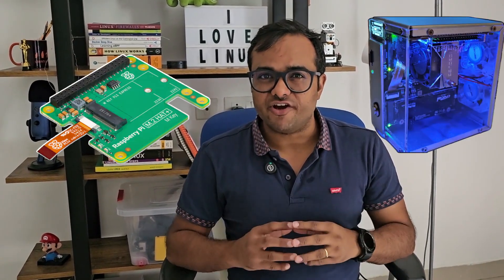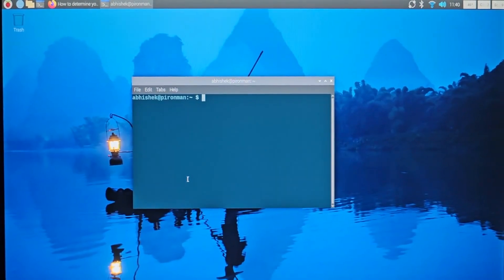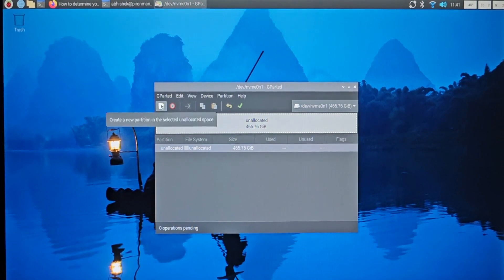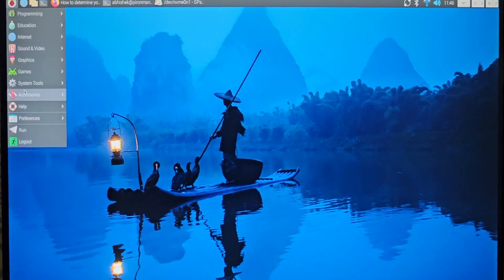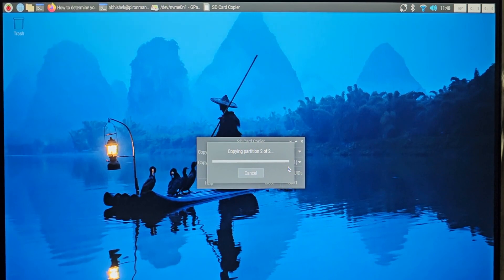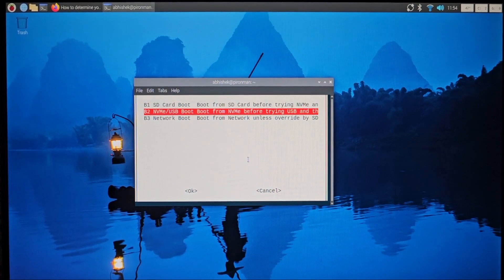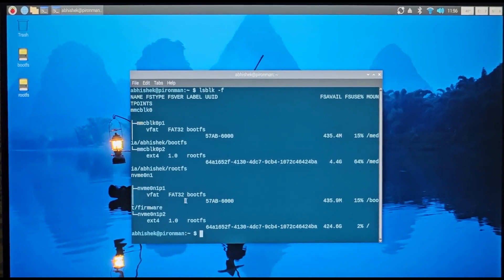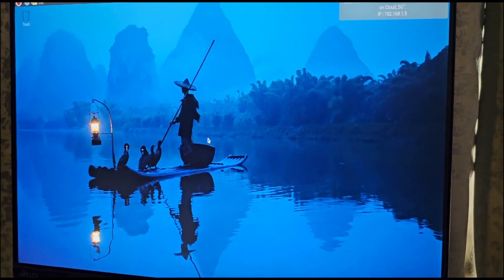How to Easily Boot Raspberry Pi 5 from SSD [Keeping Existing OS]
Raspberry Pi 5 and Raspbian OS make it a lot easier to use NVMe SSD. You'll need some hardware to connect an SSD with your Pi though.

The best thing about the method discussed here is that you can use the exact same Raspbian OS on the SSD. Your installed applications, configuration changes, custom settings, data remain as it is.

You switch to the SSD from SD Card but your system remains the same.